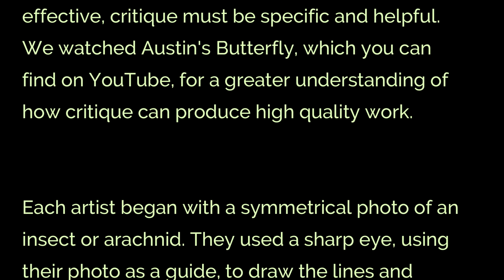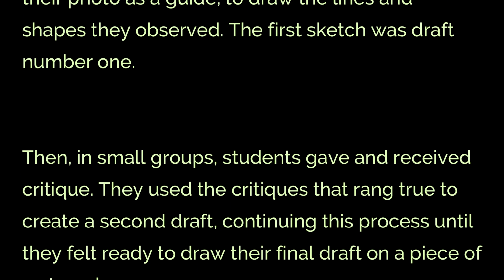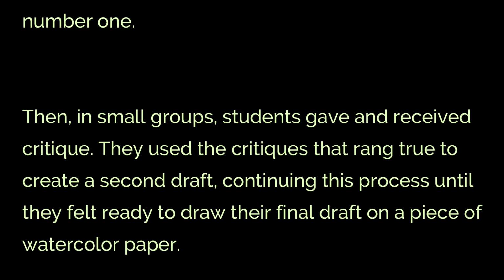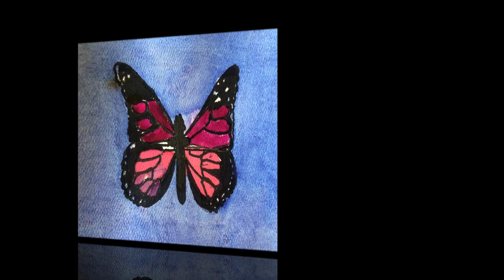LTA Spring 2024 2nd Grade Art Show Scientific Illustrations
Students learned how to critique and use a sharp eye to get high quality work in these scientific illustrations.